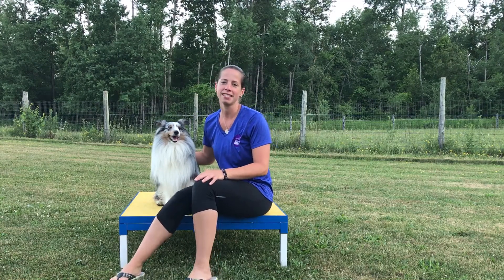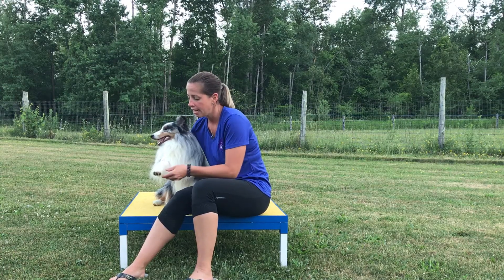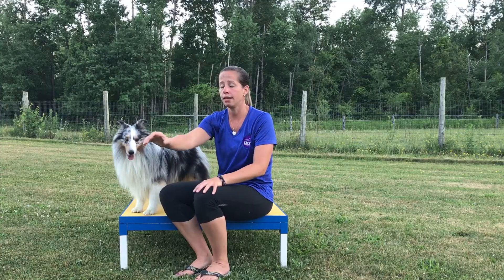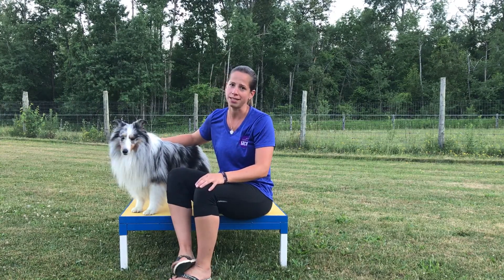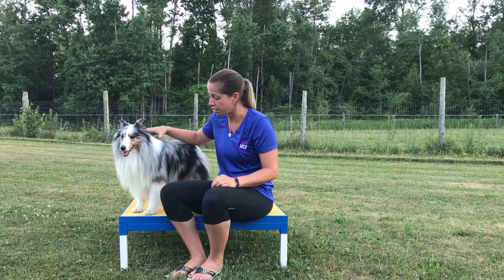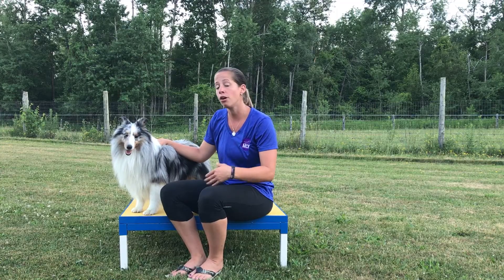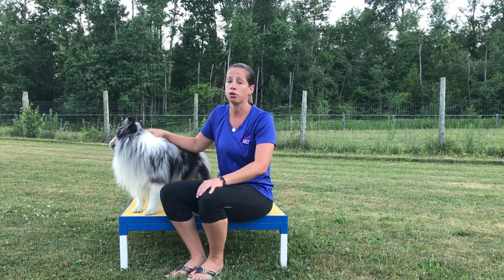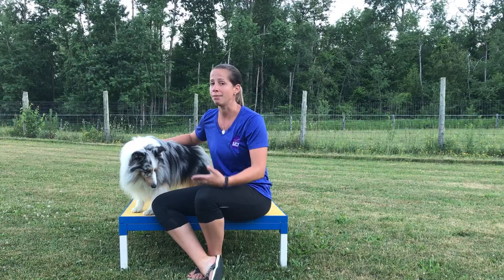Dewclaw Function 101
Carolyn McIntyre, Hon.BKin., MSc. PT, PgCPain,  owner and CEO of McIntyre Canine Rehabilitation, shares the Dewclaw Function 101.